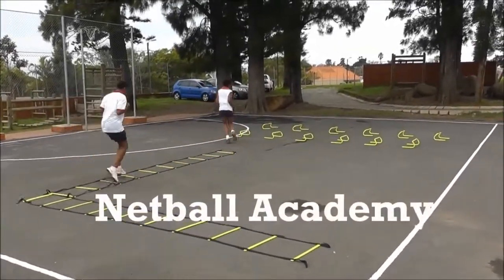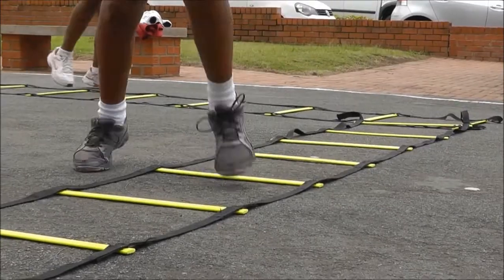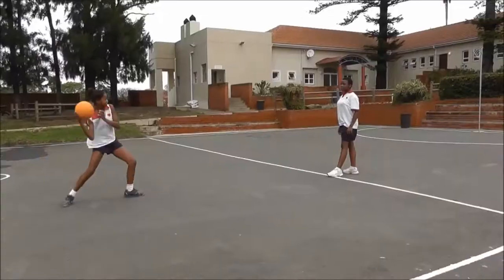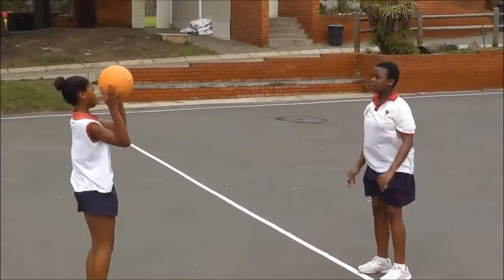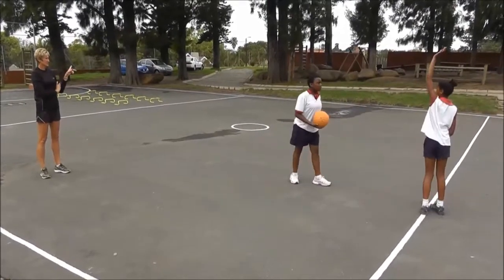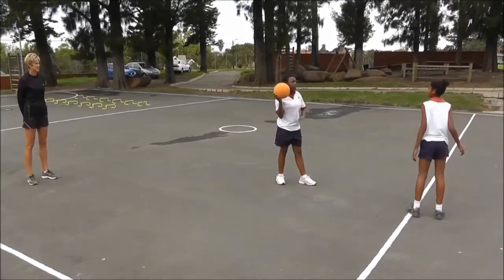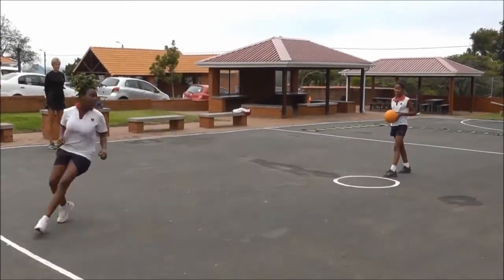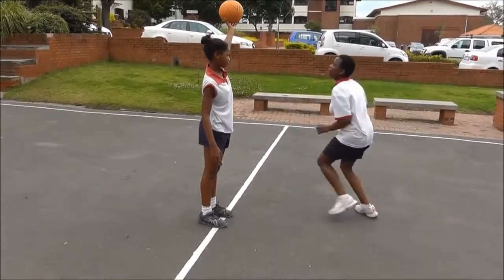Netball Academy 2014